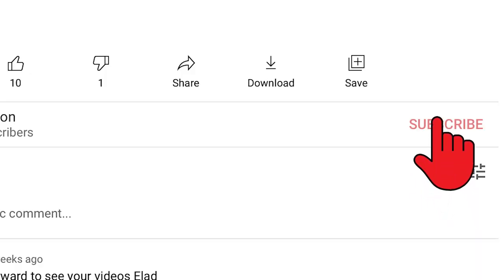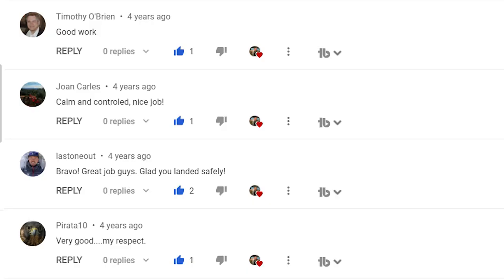Engine failure at the most vulnerable phase of flight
Hello aviators, Elad Meirovitch here,

let's take a look at an Emergency landing at its most vulnerable phase of flight - low and slow

The pilot lost engine power while climbing out, began gliding towards the field, and crashed when the left wing clipped the ground while in a low altitude turn.

1- it looks like the initial engine out procedure executed correctly by the pilot, which is decreasing the angle of attack by putting the nose down to increase the airspeed and maintain the best glide speed.

2- the first mistake he made was to start a slight turn to the left instead of continuing straight ahead.
Two reasons why I'm saying it was a mistake -  first, there were trees on the left. Second- a turn reducing the vertical component of lift and bleeds the airspeed down:

Ok, here is a fundamental aerodynamic description-

When an airplane is on a straight and level flight, not in turn, the wing is producing a lift force that is acting towards up. But, when the aircraft is entering a turn, the lift is divided into two components- a vertical component,  which acts up, and a horizontal component, which acts to the side, and in return, pulls the aircraft into a turn—the same amount of total lift, but now less force acting towards up.
So, to maintain the same amount of vertical component of lift, the pilot will need to increase lift by pulling back on the controls and increasing the angle of attack. But, more lift= more drag= less airspeed.  So an increase in power will be needed.
The problem with no engine is that you have no power, and if you pull on the controls, you will lose airspeed until the wings stall. The only way to try to pull on the controls with no engine power is if you have an excess amount of airspeed.

Low altitude, less lift, and airspeed bleed down while in turn... no good...

3- The second mistake he made was keeping the left wing low after he managed to clear the trees, aggravating the problem, clipping the left wing twice, and crashing.

Sometimes, a pilot will need to decide what will be the least bad option, choose it, and stick with it!